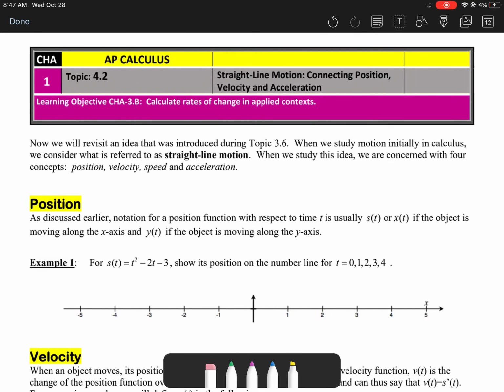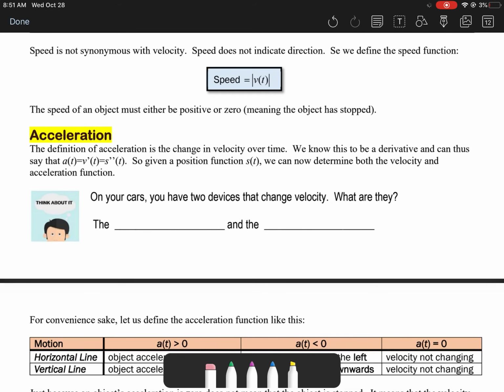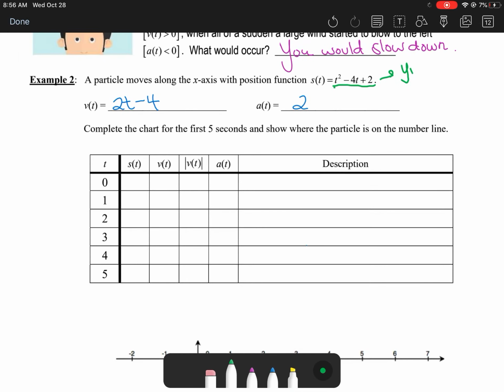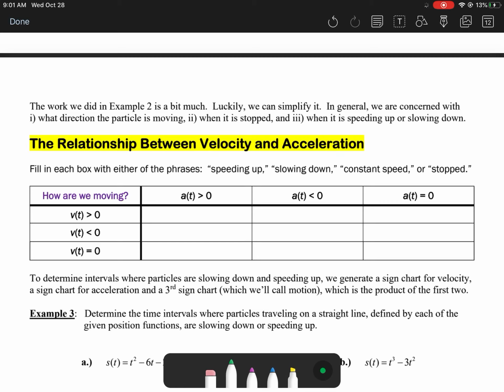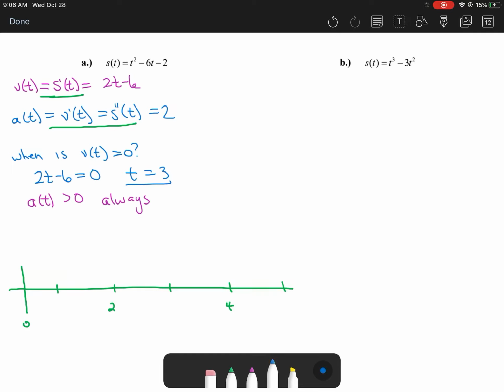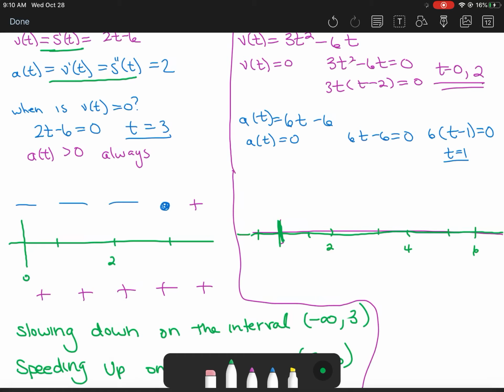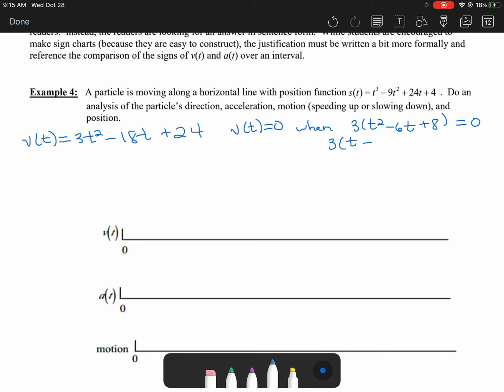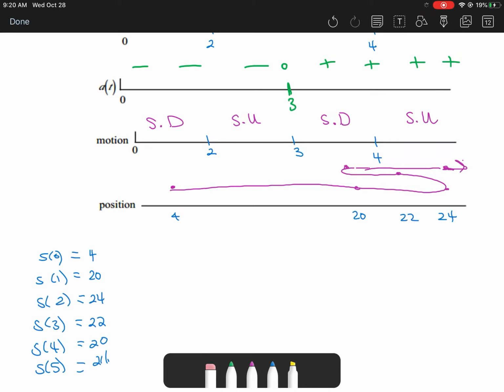BC Calc 3.2 Particle Motion